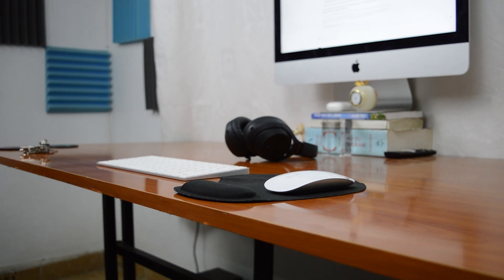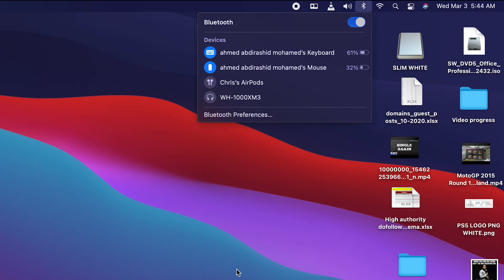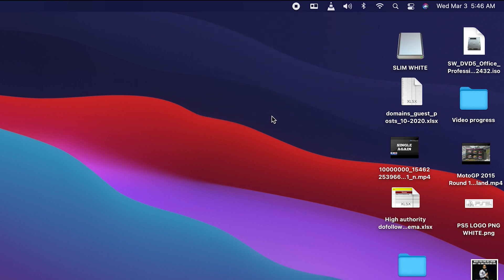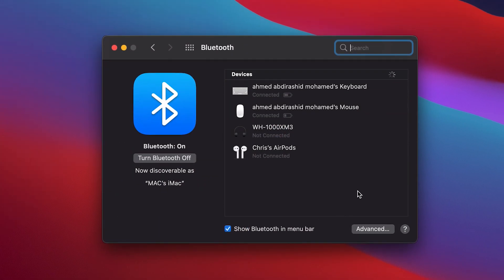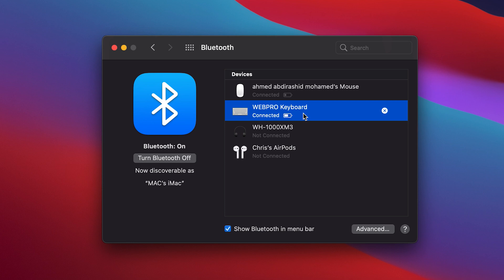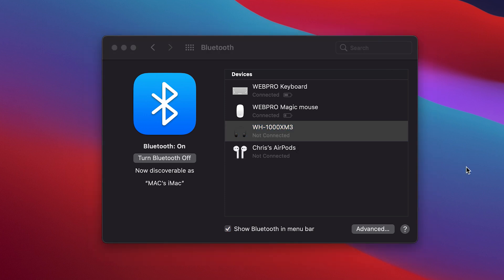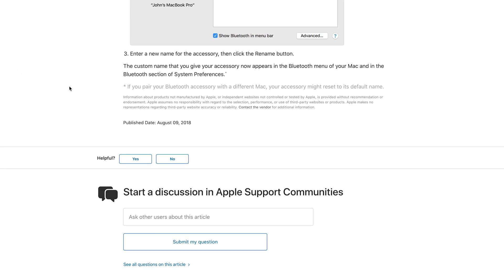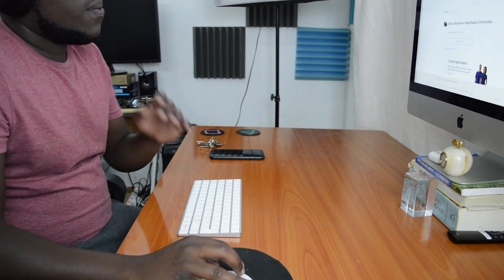How to Rename Bluetooth Devices On Your Mac | Give Them Nicknames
Every Bluetooth device has a default name.  You can rename Bluetooth devices on your Mac with names you can easily remember.

How to rename Bluetooth devices on your Mac:
Go to Bluetooth settings in System Preferences
Right click on the Bluetooth device you want to rename
Select Rename and give your device a nick name.